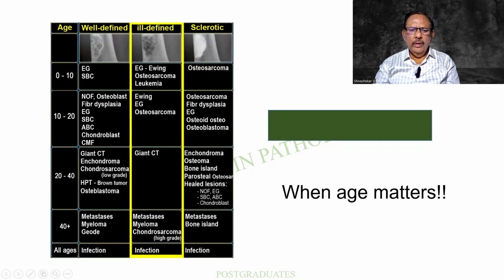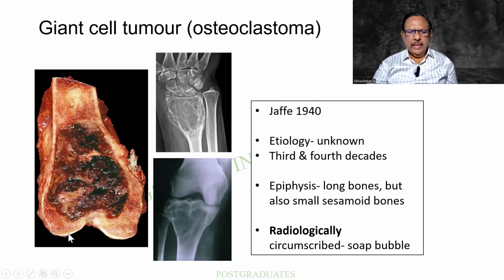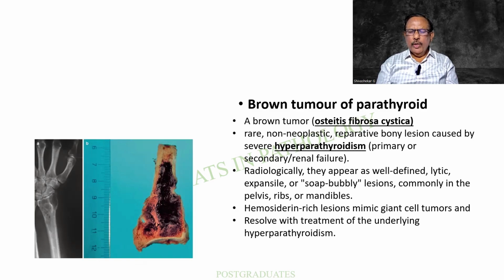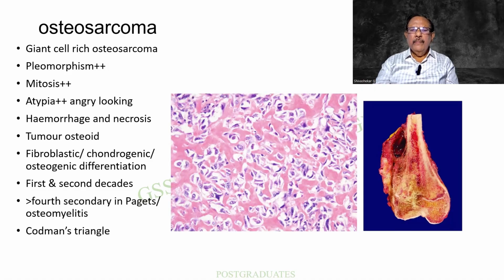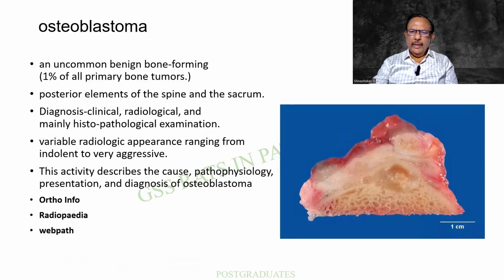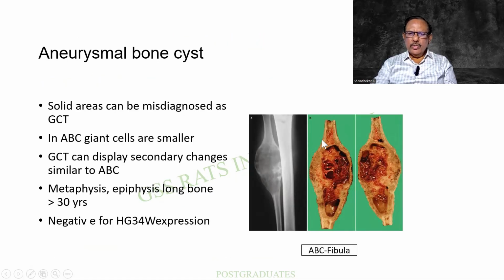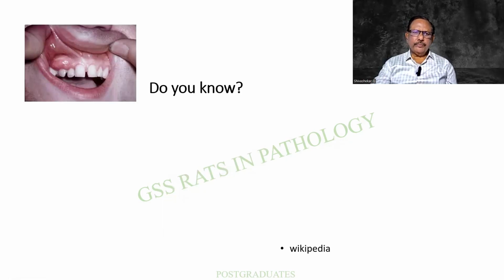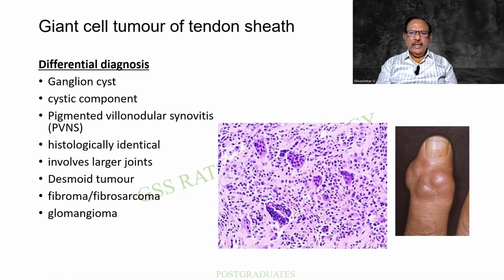SNIP-PG-GIANT CELL LESIONS- Dr GSS SRM MCH RC Made with Clipchamp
Count the hidden university questions in this topic...!?